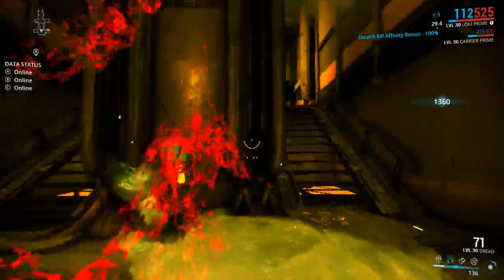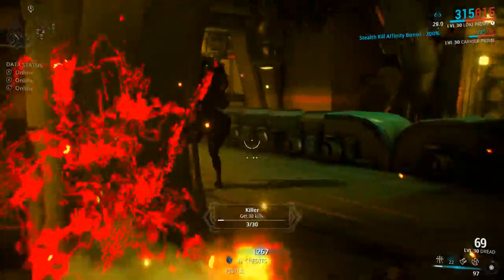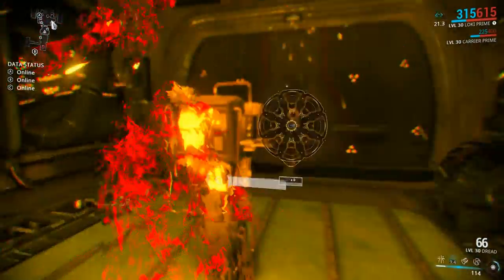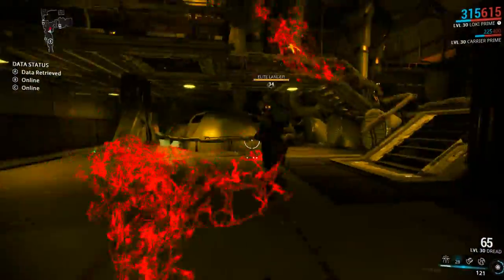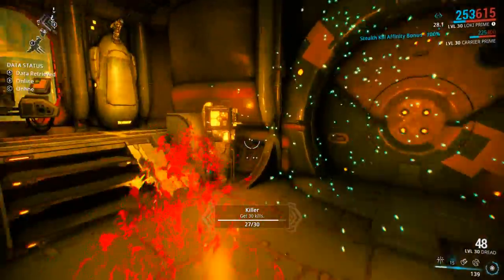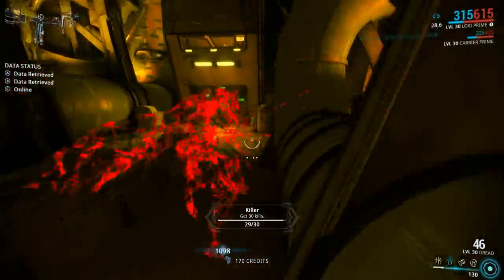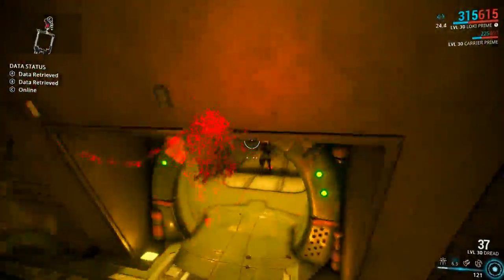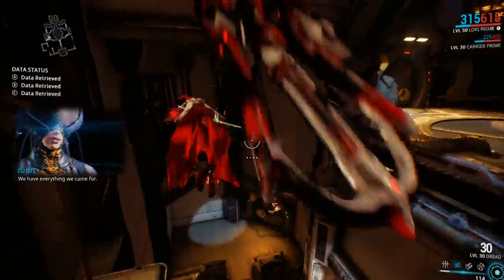How to spy :P